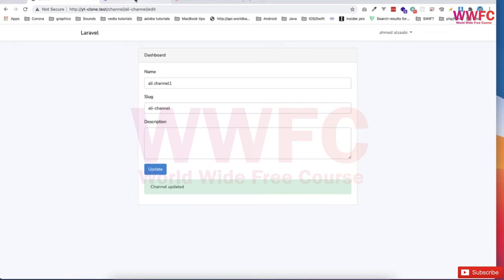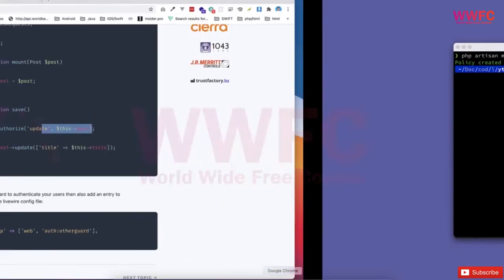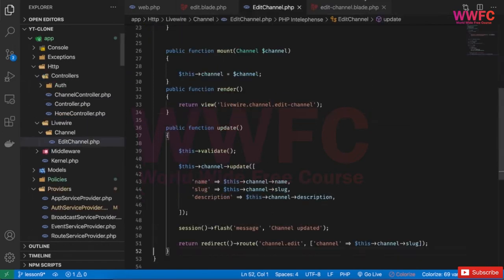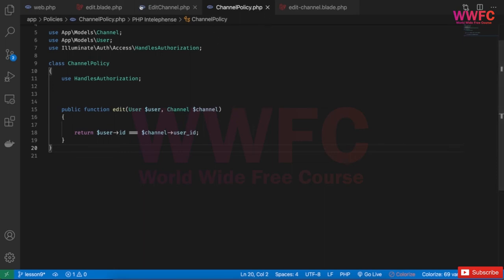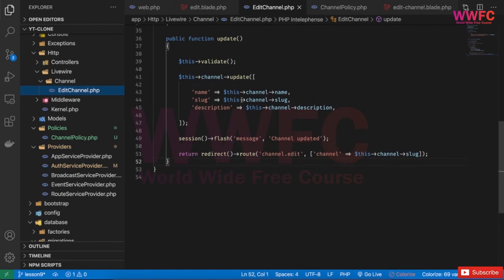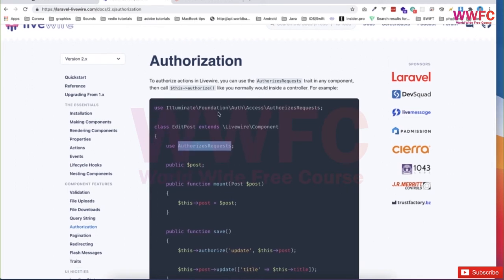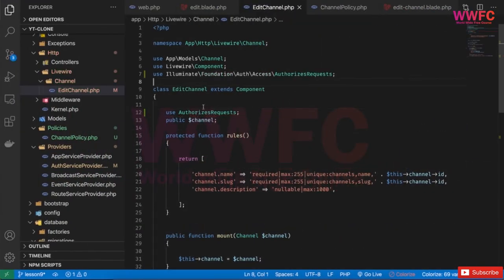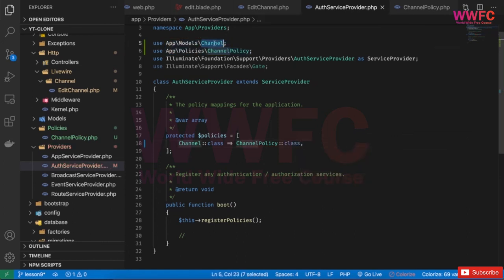Lock down Channel Update to owner via Authorization Policy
Why Video.js?

laravel authorization
laravel authorization tutorial
laravel authorization gates
laravel authorization and roles permission management
laravel authorization api
laravel authorization package
laravel authorization gate example
laravel authorization token
laravel authentication and authorization
laravel 9 authentication and authorization
laravel auth admin and user
laravel auth admin
laravel api authentication jwt
laravel auth bangla
laravel authentication bangla
laravel auth email verification